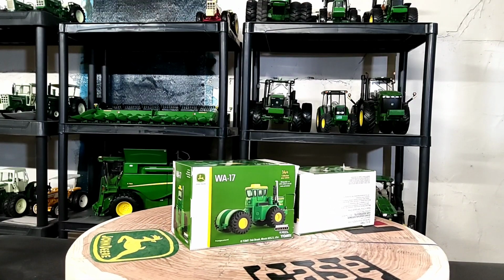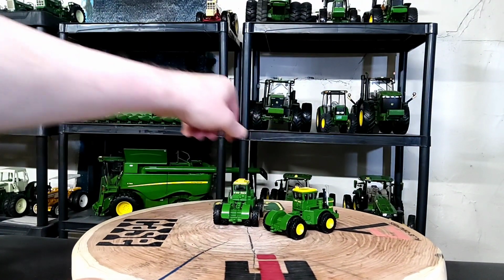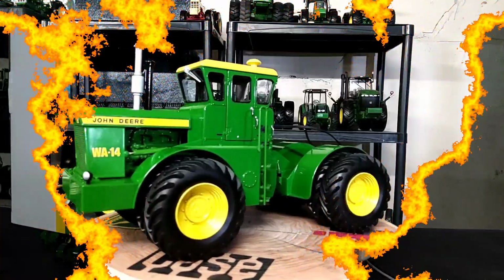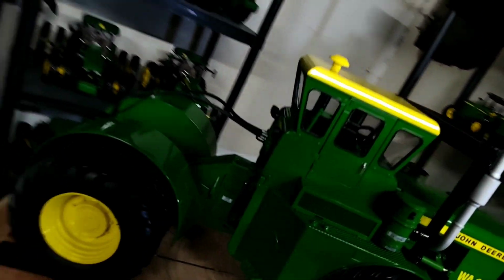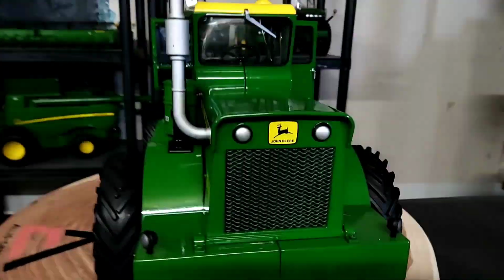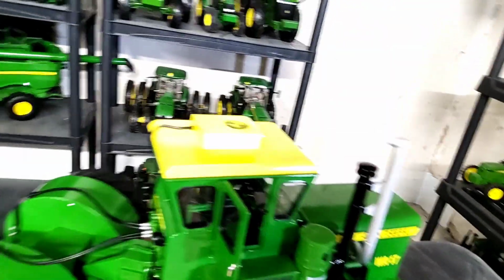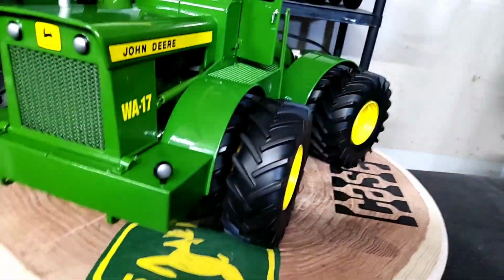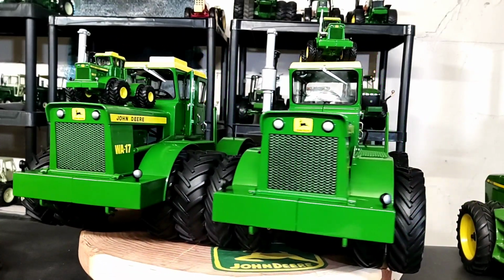Ertl 1/64 & 1/16 John Deere WA14 & WA17 set - Prestige Select Series-